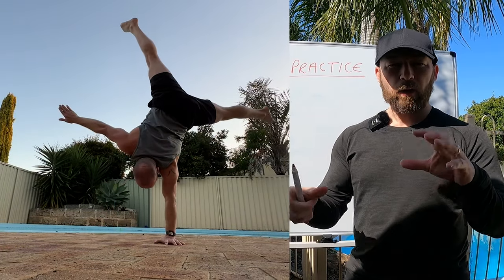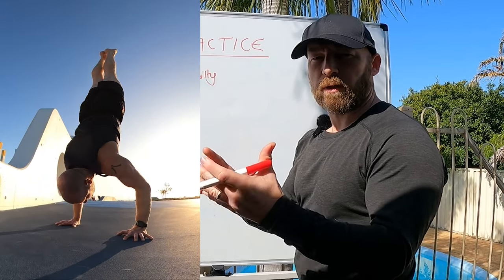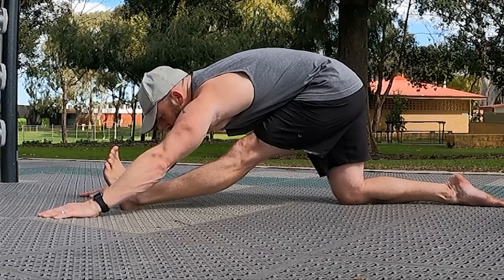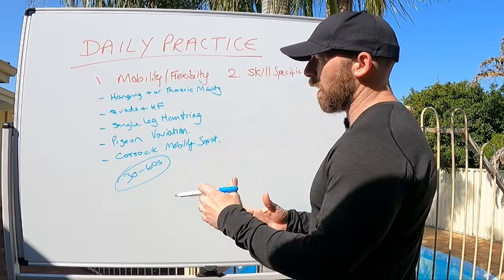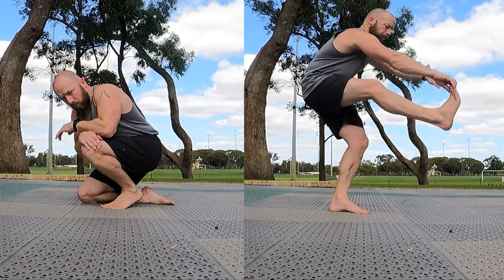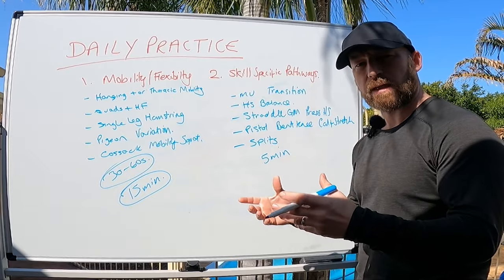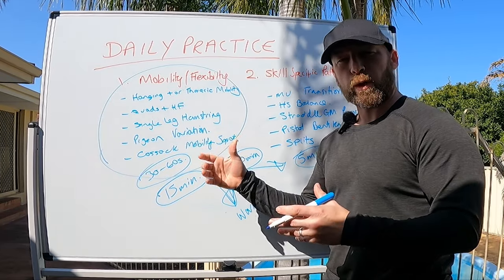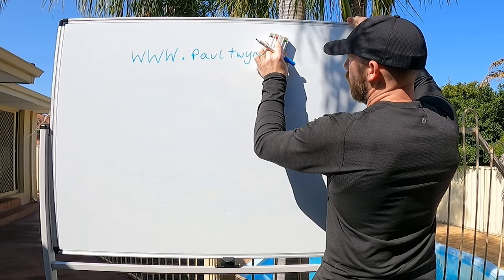I Do This Everyday to Improve Calisthenics, Mobility and Handstands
A Quick Daily Routine for YOU! Design YOUR Stretching and Skill Development Practice. Something I started from day one of my Bodyweight Strength and Handstand Journey. I was 37 and started a Handstand 365 daily practice, this has evolved in the last 9 years to a short self practice that I never miss.

Program Design and Video Critiques